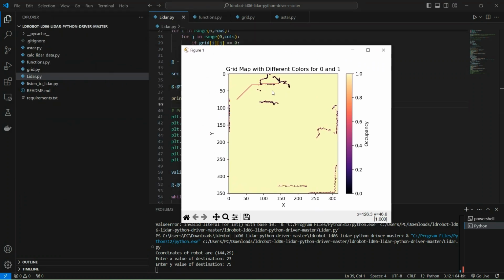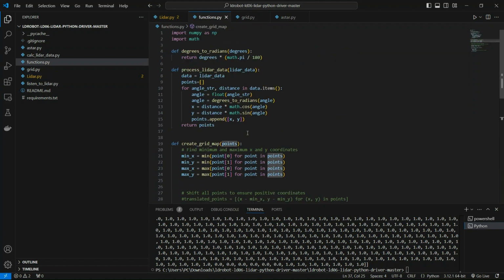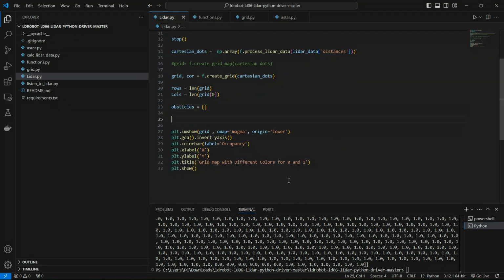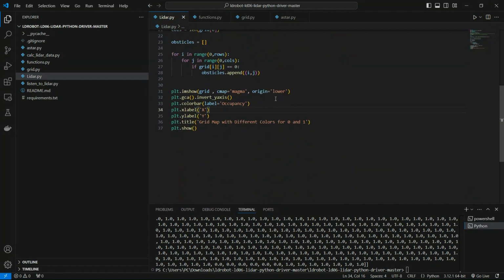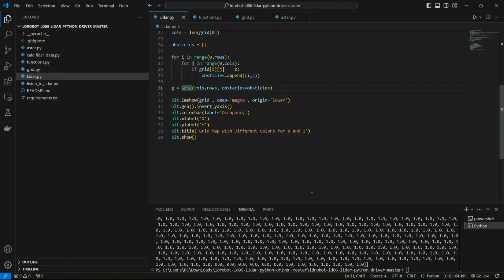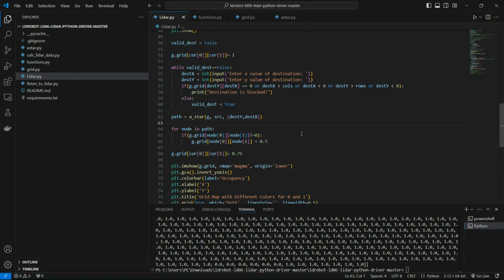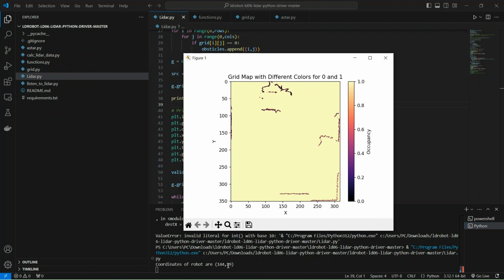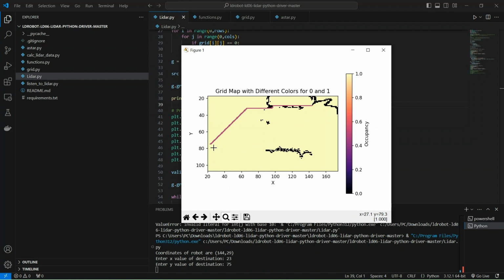Find the shortest path with LIDAR and PYTHON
This video you will see how to utilize data from Lidar to find to shortest path from starting position. A* search algorithm will be used to find shortest path, which is AI pathfinding algorithm.